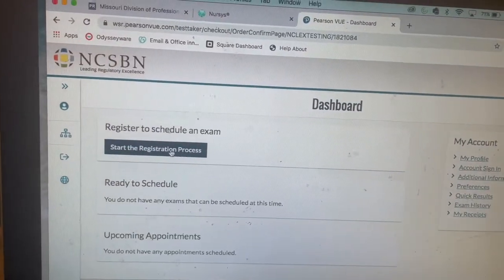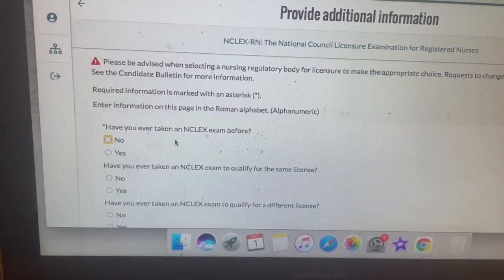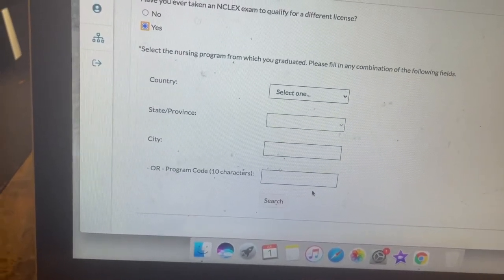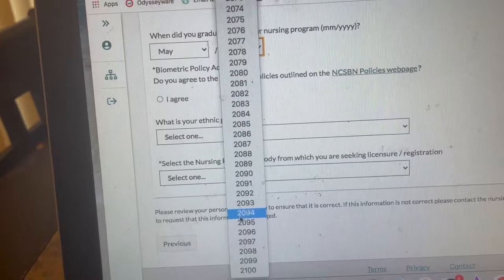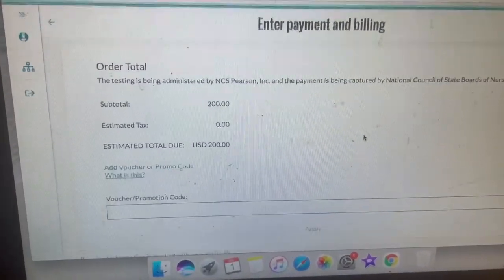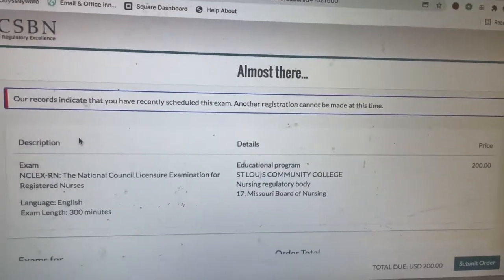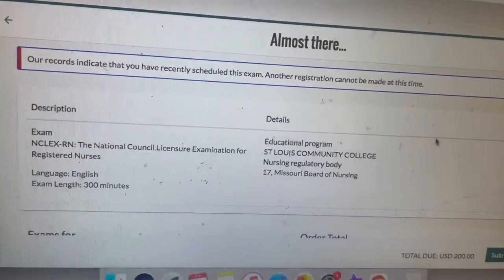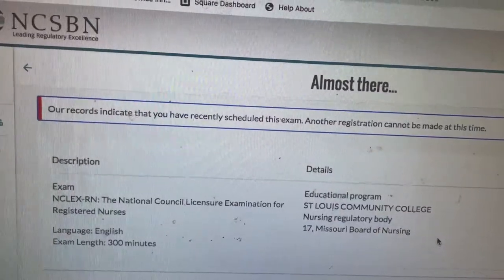Nclex Result | Pearson Vue trick | Nursing vlog | LPN to RN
The time has finally come to see if i am an LPN to RN or if i need to take Nclex again! Thanks for all yall support i really appreciate you all!